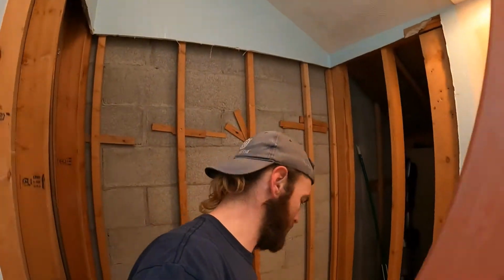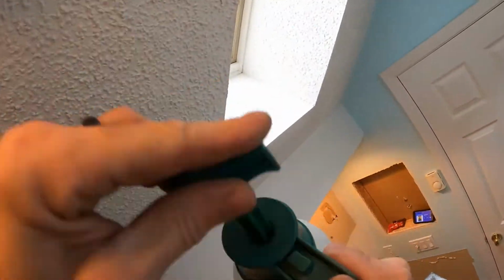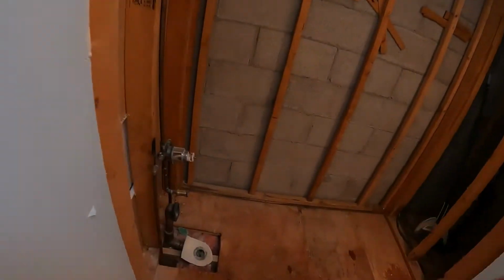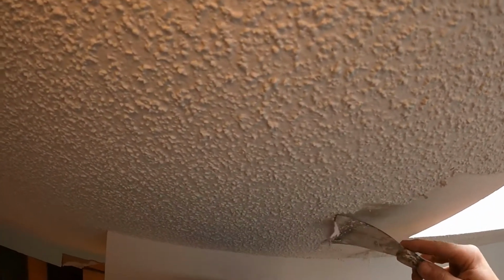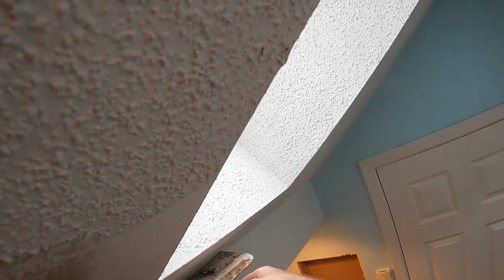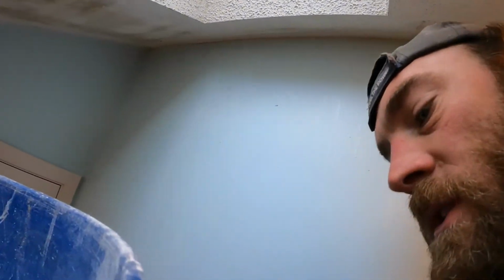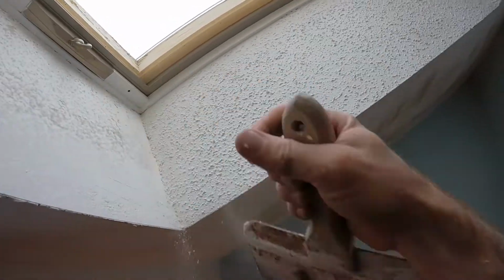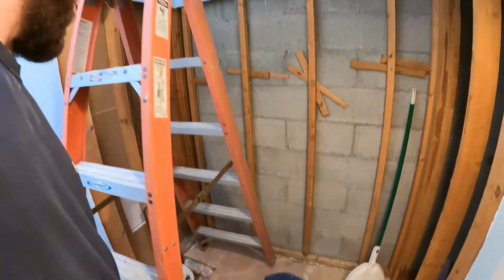No mess POPCORN ceiling removal!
How to easily remove popcorn ceilings without mess and prepare for painting.